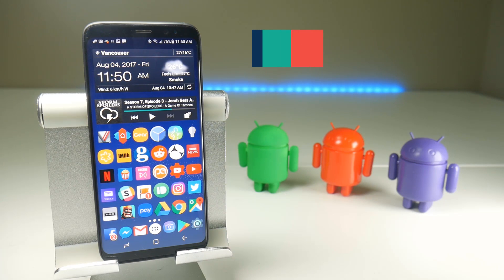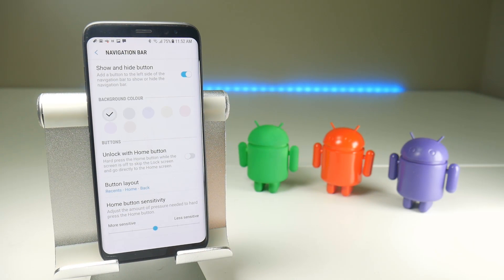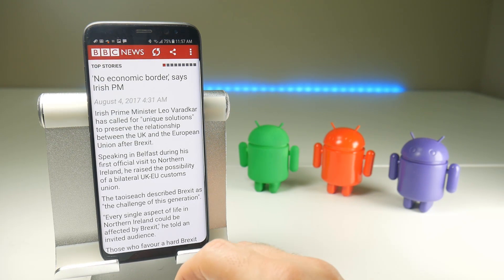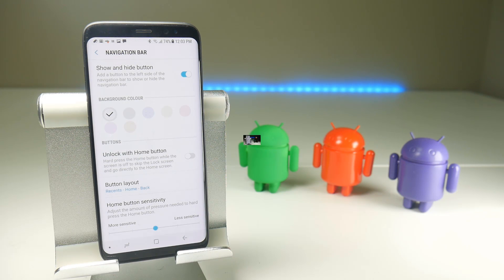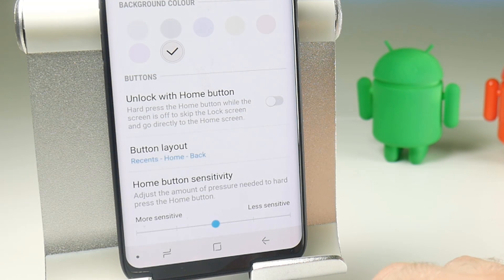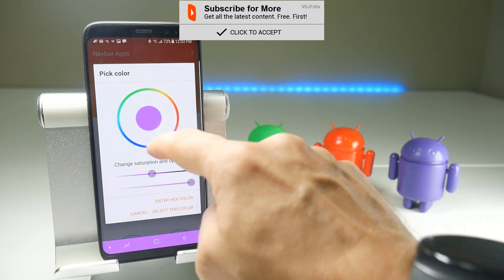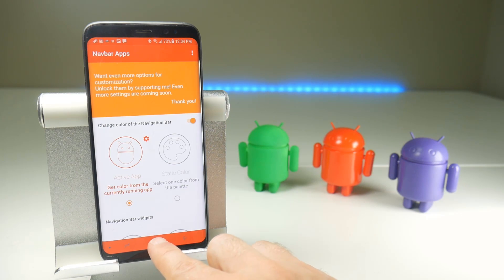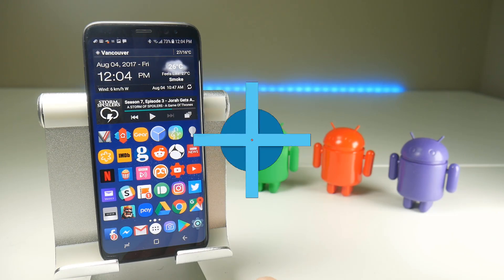Samsung Galaxy S8 & S8+ - Navigation Bar Changes. For Better or Worse?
I'm sure it took us all a while to adjust to the on-screen, non physical navigation buttons on the Samsung Galaxy S8 & S8+. But a recent update has made further changes to the nav buttons and how they are styled. Here's a quick guide.

Since iOS Screen recording apps are banned from the Apple App Store, you download and use them at your own risk. I cannot be held responsible for any damage or loss of functionality done to your iOS device. samsung 2017 s8 plus